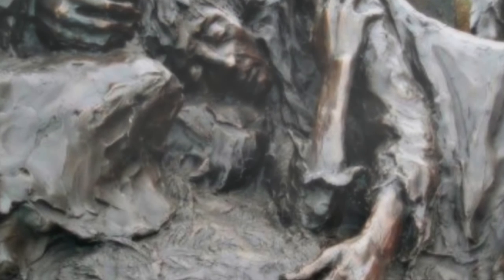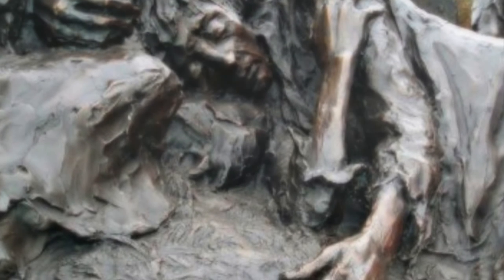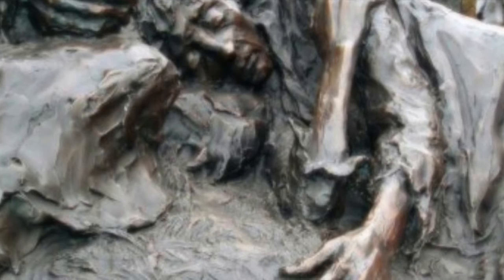After a Poem by Eavan Boland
.this song is from the upcoming EP 'Some Lockdown Songs'. the poem is 'Quarantine'.